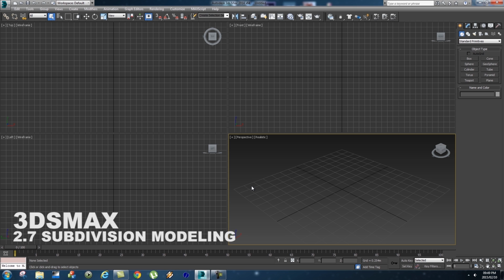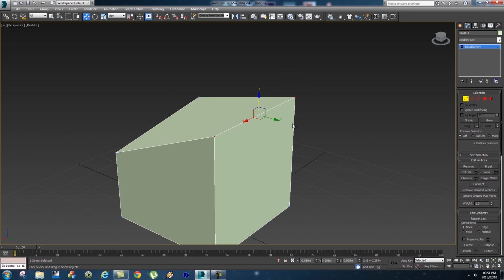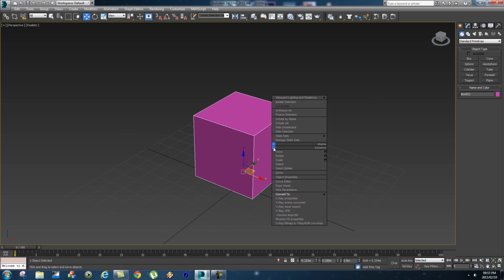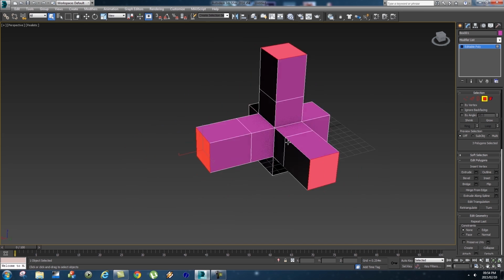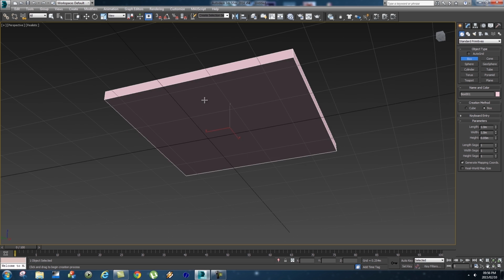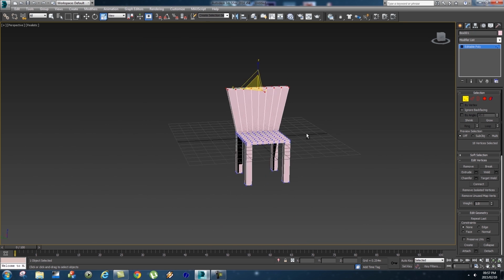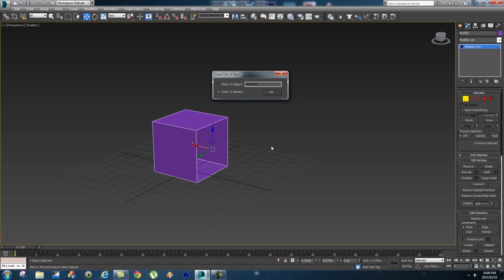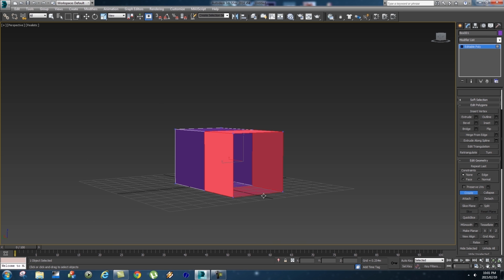9 Subdivision Modeling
Expanding on the previous lesson this tutorial will go over subdivision/box modeling. We will show you how to create an editable poly with an object in 3dsmax and how to edit the vertex, edge, and polygon parameters within the modify panel to create some interesting shapes. Later in the tutorial we will go over the edit polygon options and how they can help you create more complex objects in 3dsmax.